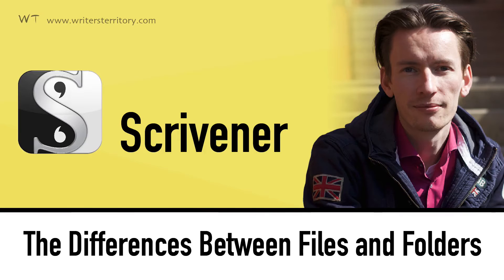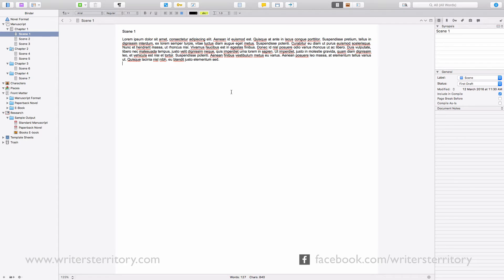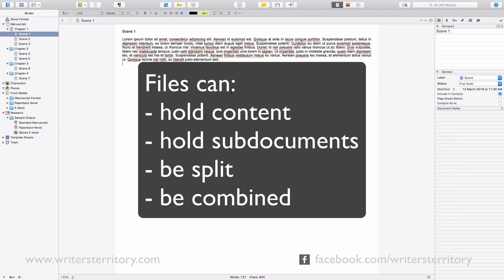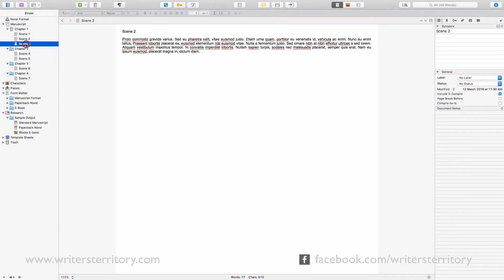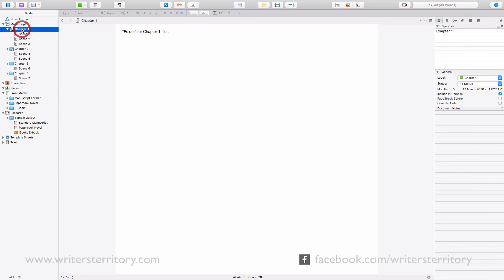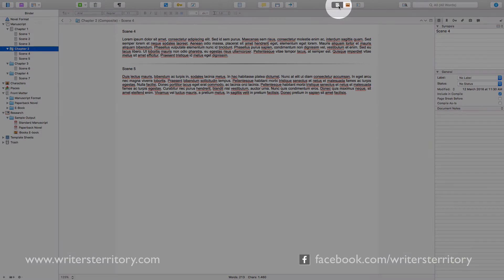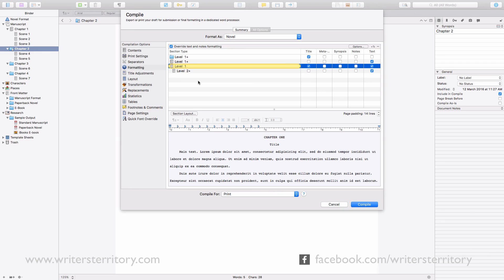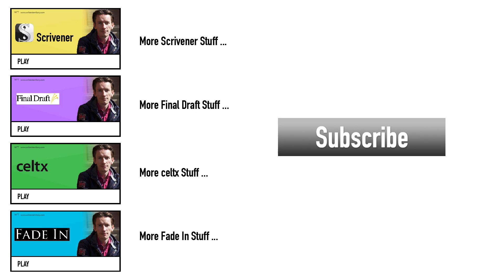The Difference Between Files and Folders in Scrivener (Tutorial)